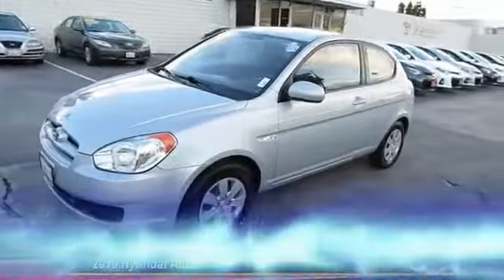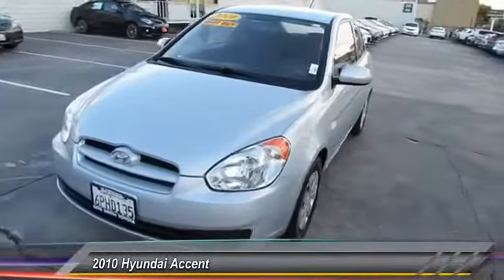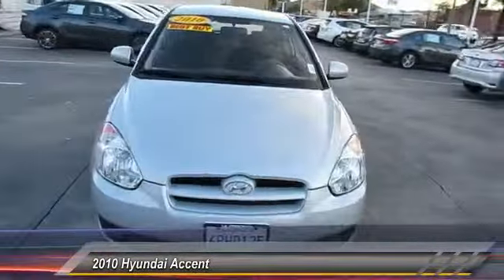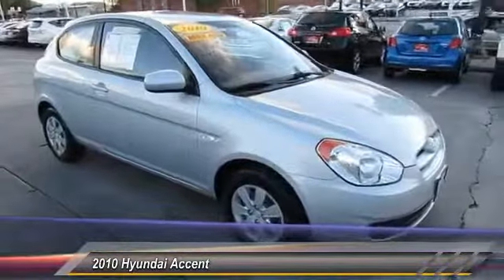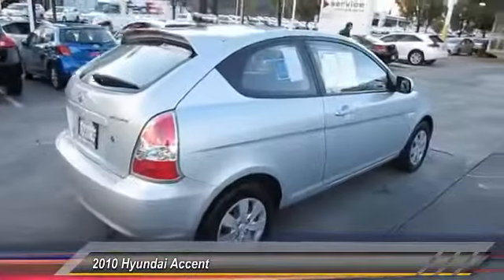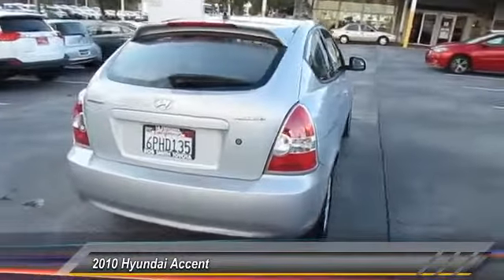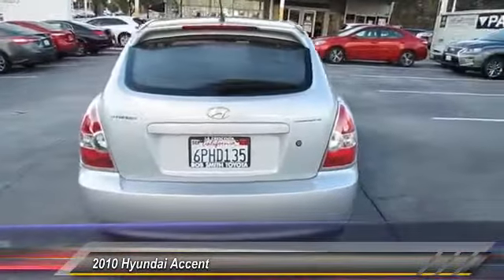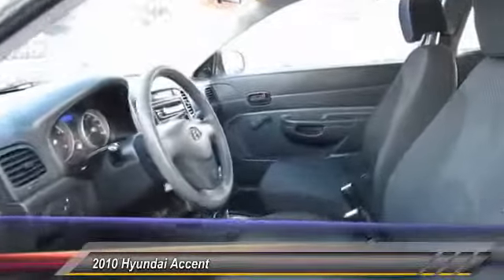2010 Hyundai Accent Live La Crescenta CA PV1004A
2010 Hyundai Accent GS

Bob Smith Toyota Scion is pleased to be currently offering this 2010 Hyundai Accent 3dr HB Man Blue with 62,384 miles. If you are looking for a vehicle with great styling, options and incredible fuel economy, look no further than this quality automobile. This vehicle has had only 62,384 miles put on it's odometer. That amount of mileage makes this vehicle incomparable to the other vehicles on this market and is ready for you to come and see at Bob Smith Toyota Scion. The 2010 Hyundai exterior is finished in a breathtaking Platinum Silver, while being complemented by such a gorgeous Black interior. This color combination is stunning and absolutely beautiful! More information about the 2010 Hyundai Accent: Similar to the Rio from Hyundia's Kia group, the Hyundai Accent is one of most affordable cars on the road, with MSRP starting at $9,970 and bumping the top range at just $16,480. There is an impressive 92.2 total cubic feet of passenger room, defying the cramped cabins common with small cars. Fuel economy is also impressive, averaging 28 mpg in the city and 34 mph on the highway. This model sets itself apart with Affordability mileage similar to a hybrid, many options are included as standard features, and impressive interior passenger room All prices plus tax, license, $80 documentation fee and and emission testing fees.